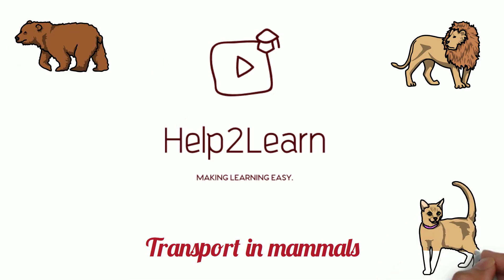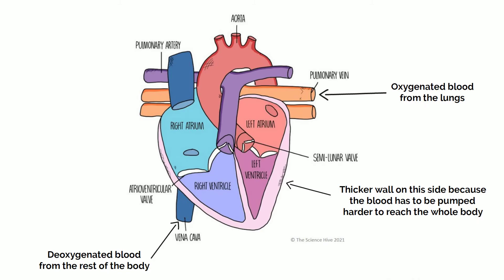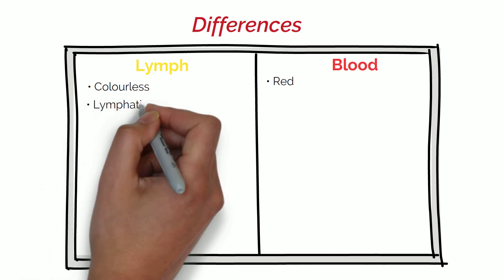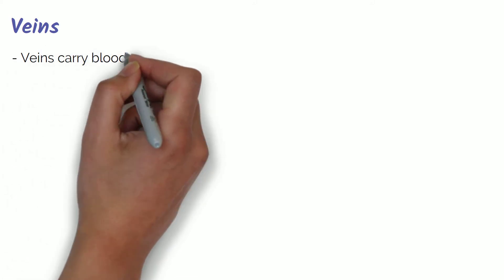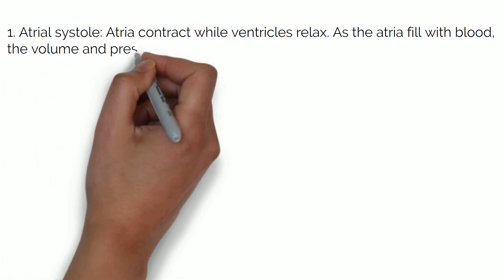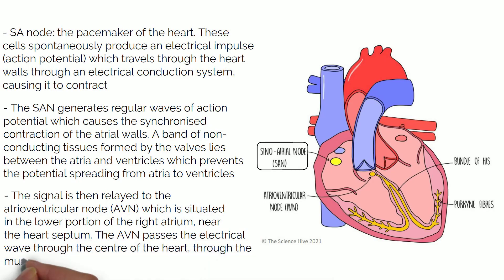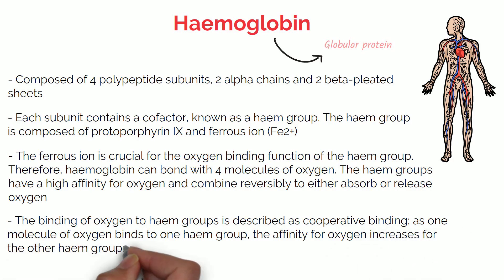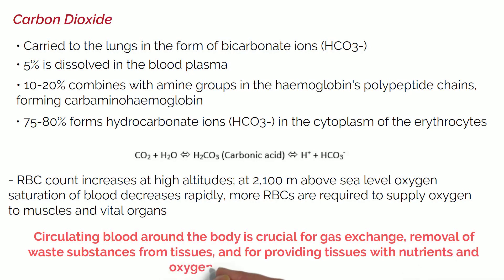#3 A Level Biology - Transport in mammals 🐒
⏱️ Timestamps:
0:30 The Circulatory System
3:32 Lymph vs Blood
5:00 Arteries
5:43 Veins
6:15 Capillaries
6:37 The Cardiac Cycle
9:58 Haemoglobin